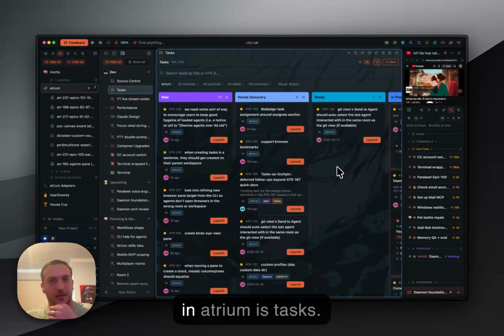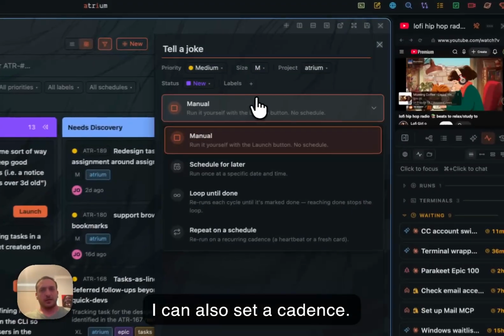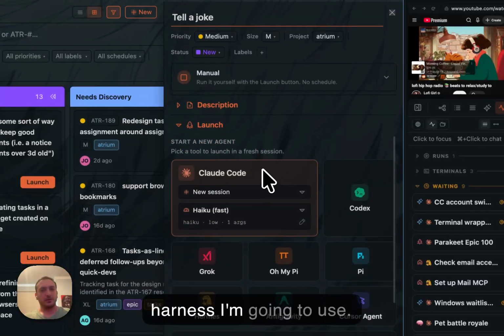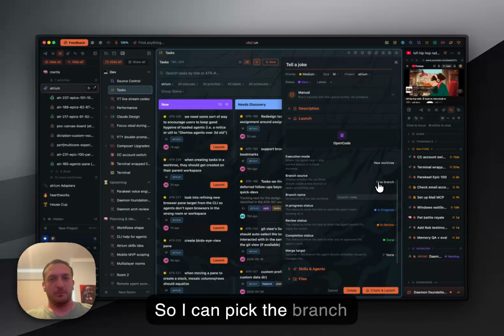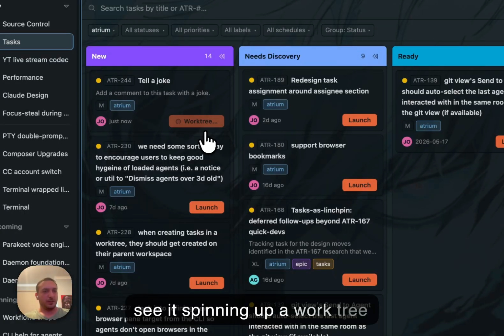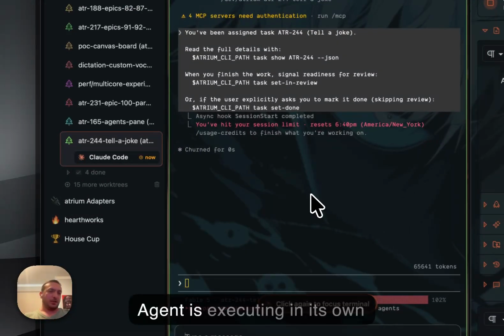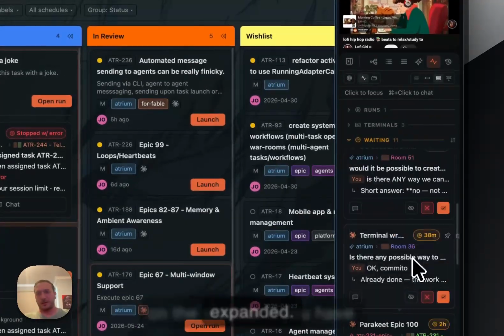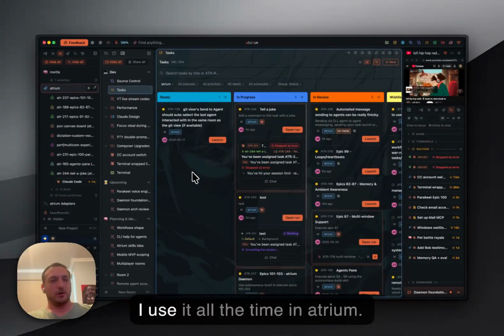Manage AI Agents via Tasks — atrium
Title: Manage AI Agents via Tasks — atrium

Description:
Wire tasks directly to agents in atrium — create a Kanban board, assign agents, track execution across isolated worktrees. Every agent runs independently; you manage them all from one task list.

This demo shows: creating a task, binding an agent with a launch profile, choosing execution mode (worktree isolation), watching the agent execute in its own branch space, and reviewing results from the task card itself. Agent chat, status tracking, and agent card visibility — all built in.

Perfect for teams juggling multiple AI agents on the same codebase without context collision.